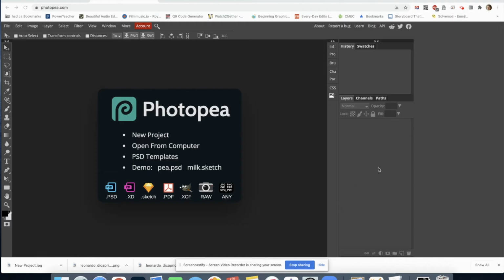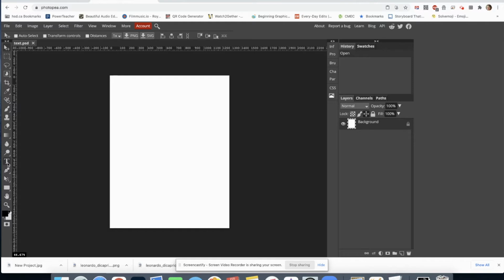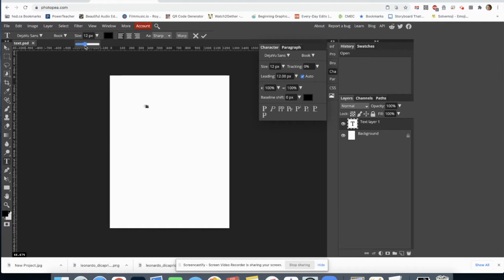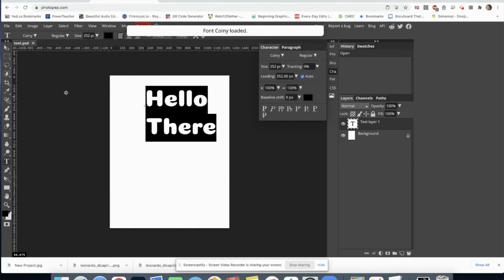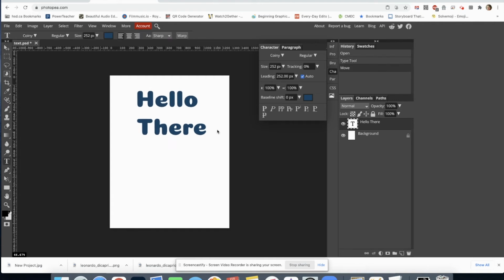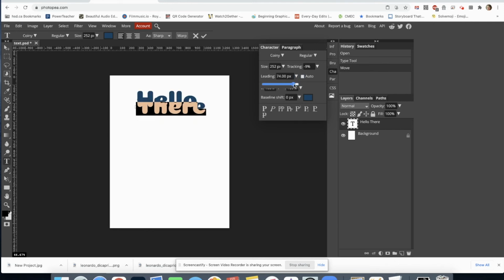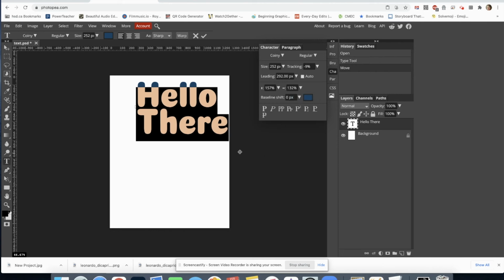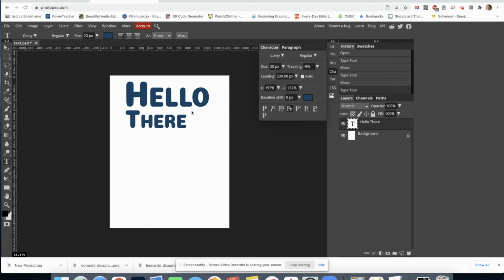photopea text basics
Basic text tutorial for Photopea